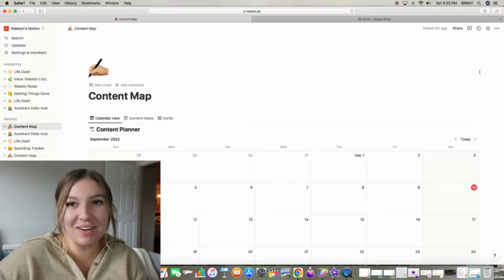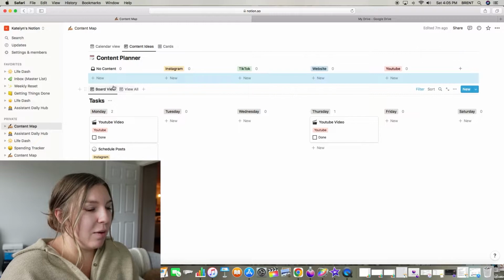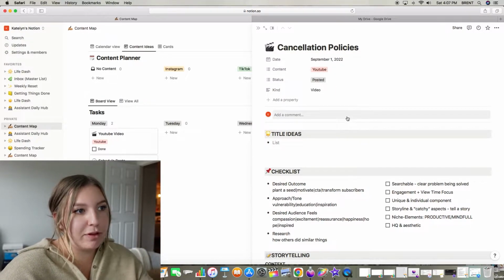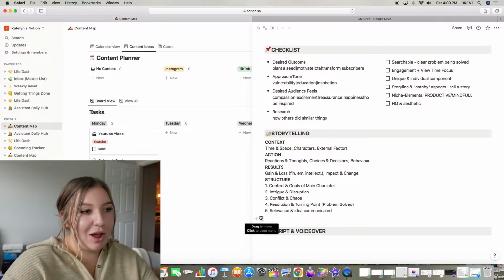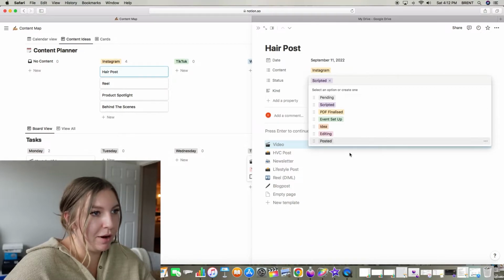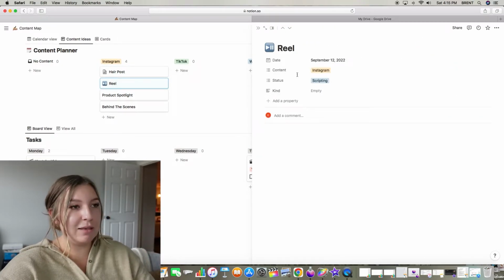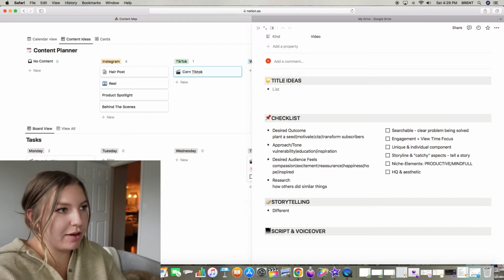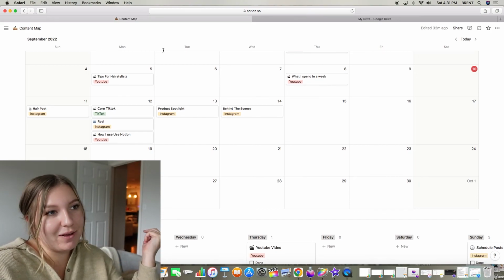How to Create Social Media Content as a Hairstylist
How to Create Content as a Hairstylist. In this video, successful hairstylist and salon owner of Salon Studio K in North Carolina, Katelyn Brooke explains how she creates content as a hairstylist. Creating content for hairstylists can be another full-time job since hairstylists want to know how to promote their business on social media. Social media includes YouTube Instagram, Tik Tok, Facebook, and more. You should create a social media script so you know what you’ll say in your videos and what topics to cover. In order to create reels and Tik Tok views, it makes things much easier to be organized and have a template. Hairstylists and salon owners must share their content in order to have new clients and old customers coming back. Everything these days is content creation, so creating content for hairstylists and customers if you’re a hairstylist is so important! Katelyn Brooke owns a successful North Carolina salon, Salon Studio K. If your dream is to be a salon owner, WATCH THIS VIDEO!!! Katelyn Brooke will explain how you can get your salon off the ground and share your work with the world consistently on social media. You will learn about cancellation policies, creating content, budgeting for hairstylists and so much more! Hair salon marketing is so important and this video explains how you can continue your client roster and get more hair salon clients.

NOTION LINK:
-Add link-

MONTHLY FAVOURITES
💇‍♀️ Glow Beauty Hairbrush

📖Atomic Habits